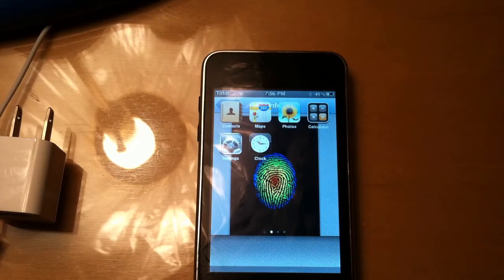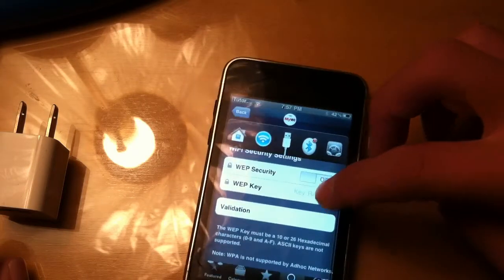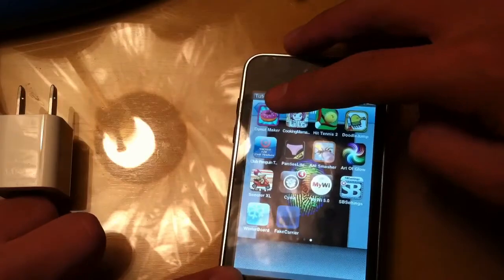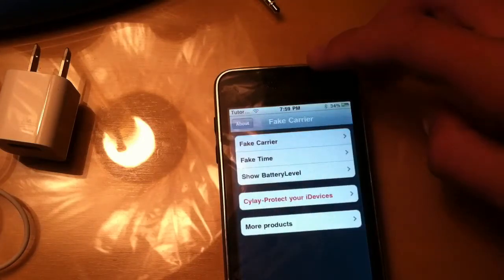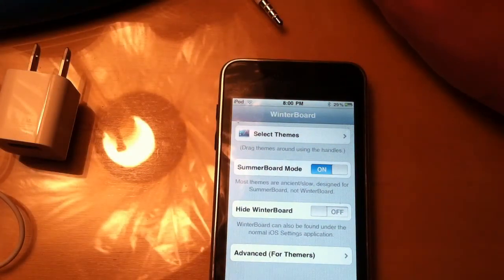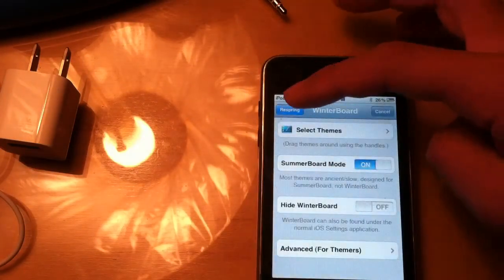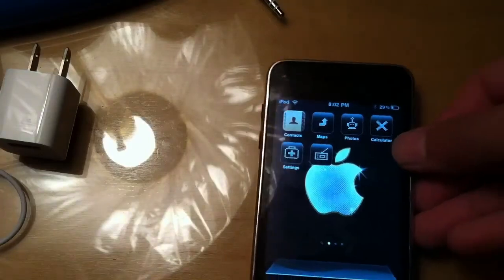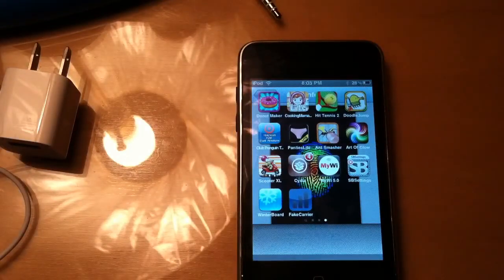Cool Tweaks, Themes and Applications in Cydia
Hey guys it's Agostino from Tutorialso, and in this video I will be showing you some cool tweaks, themes and applications you should get off Cydia. Including the official Android Lockscreen, MyWi 5.0, (Host your own Wi-Fi, provide a hotspot for other users that dont have good wireless internet.) Fake Carrier (Edit your Status Bar) , SBSettings (Drop-Down multitasking for older iPods) You can change brightness, enable/dusable Wi-Fi, 3G, Bluetooth, etc.

Plus, I will be showing how to use and configure Winterboard, an application off Cydia where you can easily apply your downloaded SpingBoard themes.
Some themes I will be showing you guys include Adorned, Slick Shelves, and Apple Diamond.

Here is a link to our video on how to jailbreak your iDevice and receive the application, Cydia.

This is a link to our video that demonstrates how to download and use the Android Lockscreen.

If you also want free apps click this link. Our video shows you how to get and use Installous (Jailbroken App-Store where every Apple app is available free of charge.